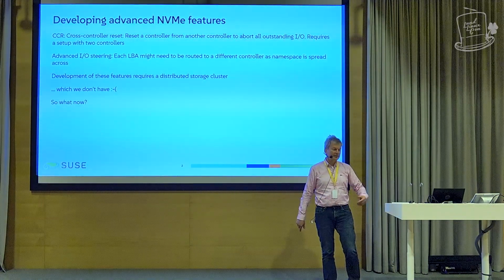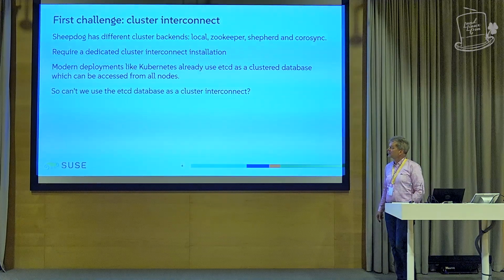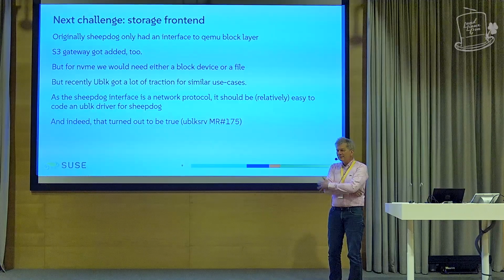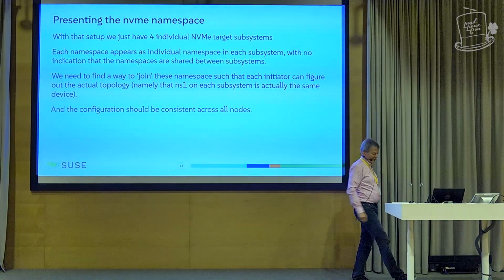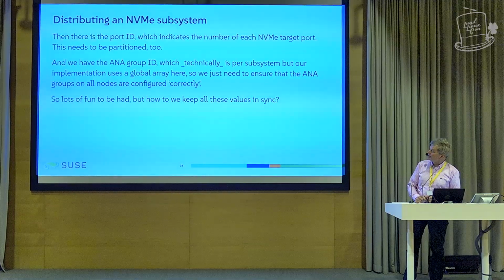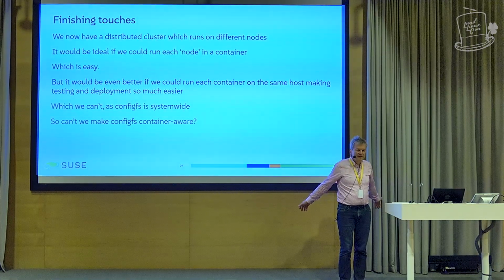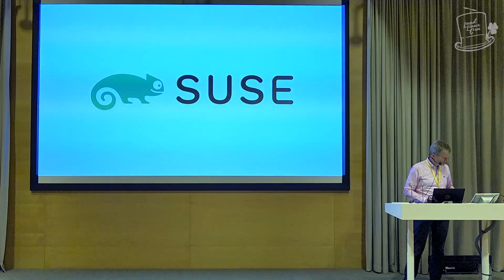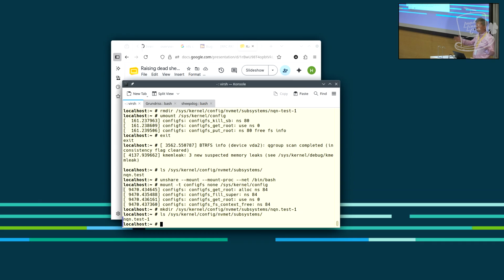LLC 2026 - Sheepdog as a distributed NVMe storage, by Hannes Reinecke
Sheepdog as a distributed NVMe storage